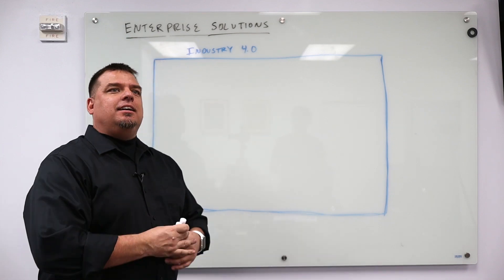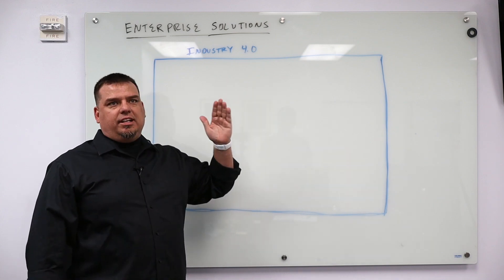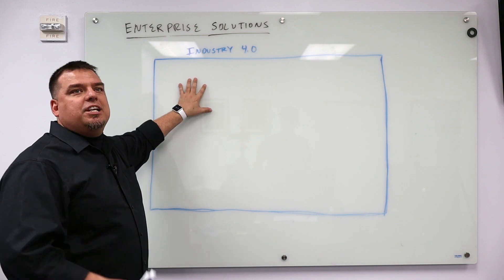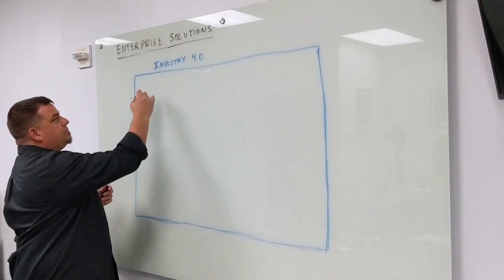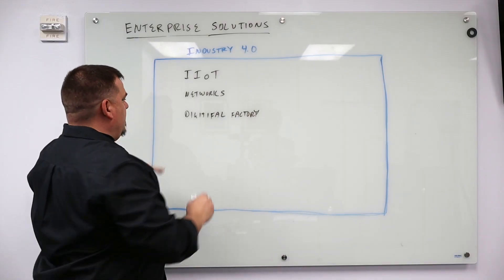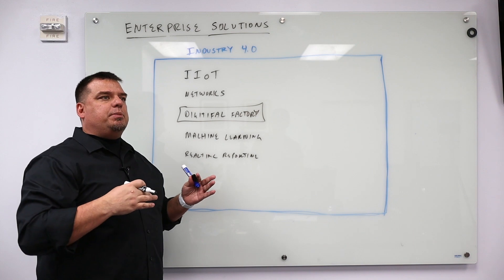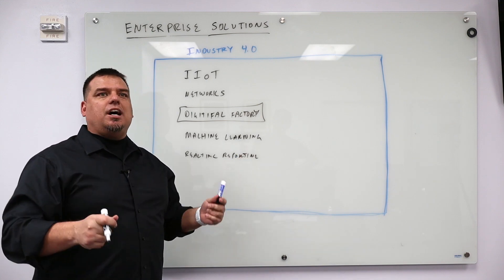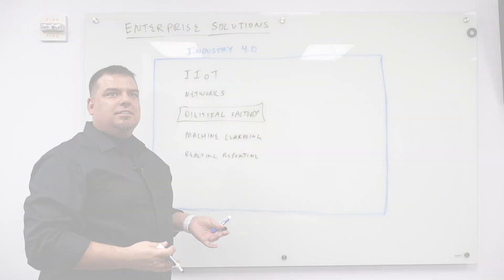What is Industry 4.0?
In this video, Walker Reynolds explains what's the difference between Industry 4.0 and IIoT and a digital factory. Basically, IIoT, digital factory, etc. are all part of Industry 4.0.  Industry 4.0, or the fourth industrial revolution, is the paradigm. IIoT and all those components make Industry 4.0 possible. And last but not least, What is Industry 4.0?

Enterprise Solutions #3